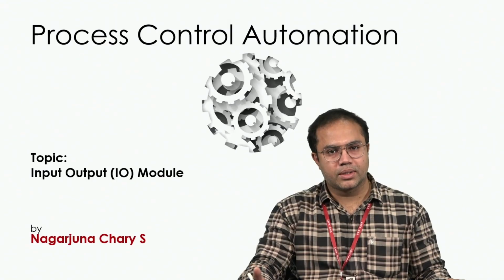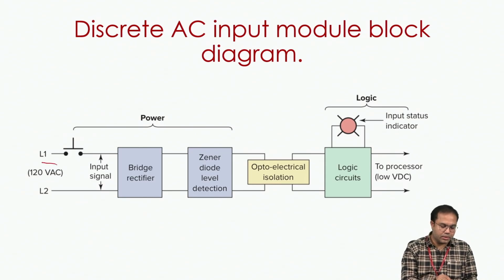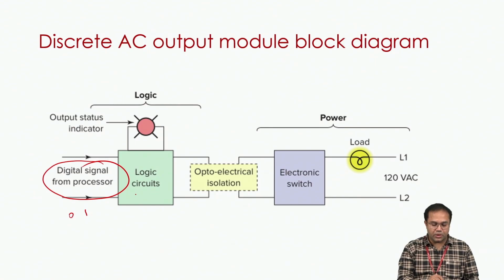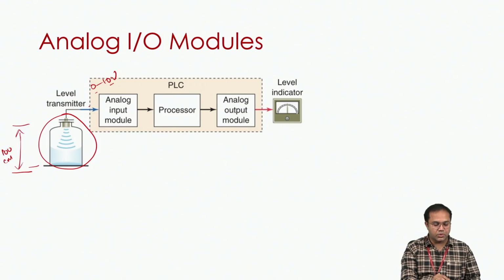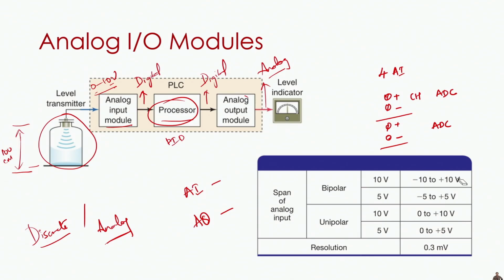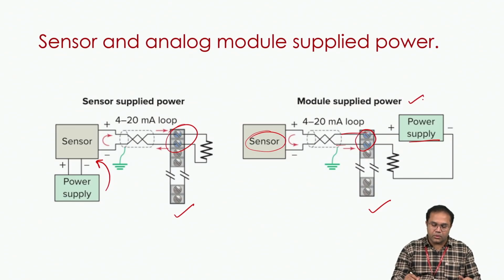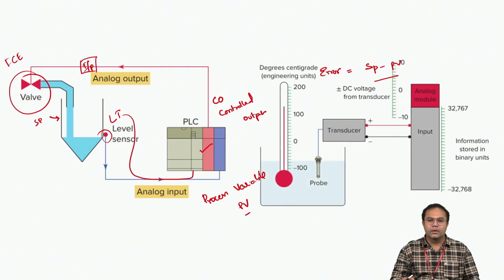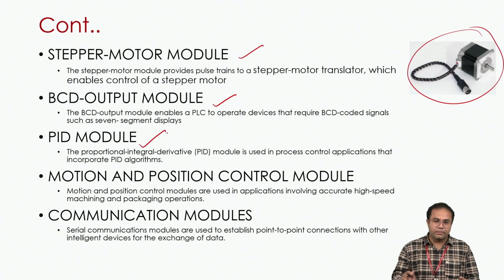PLC Input Output (IO) Modules by Mr. S Nagarjuna Chary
Input Output (IO) Modules by Mr. S Nagarjuna Chary